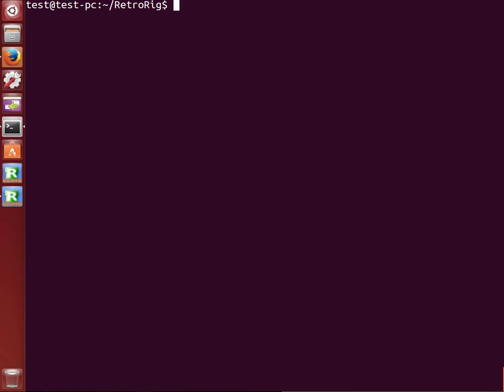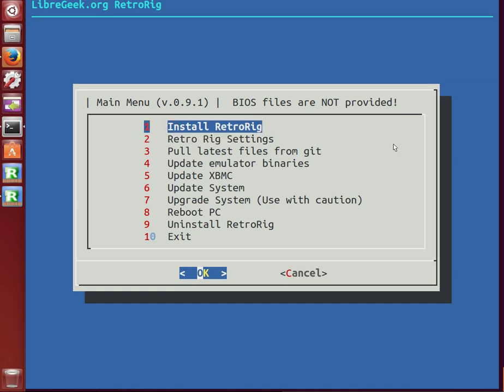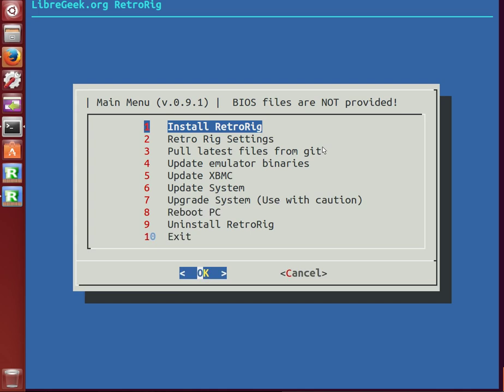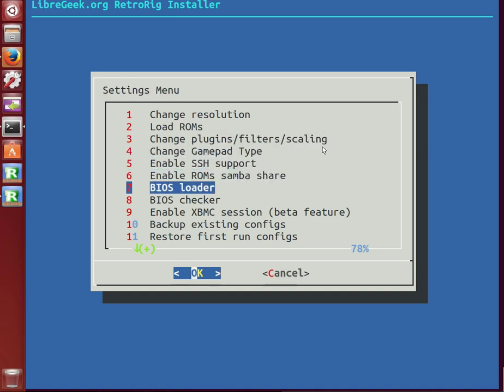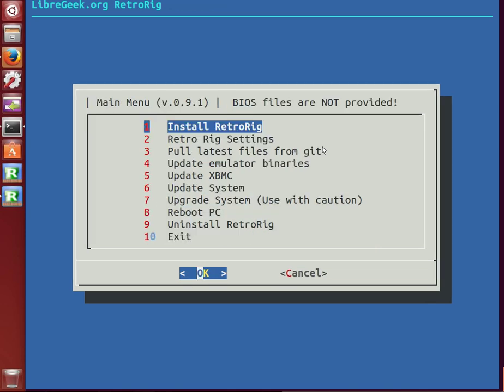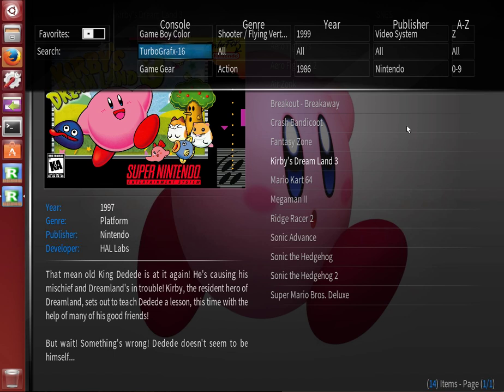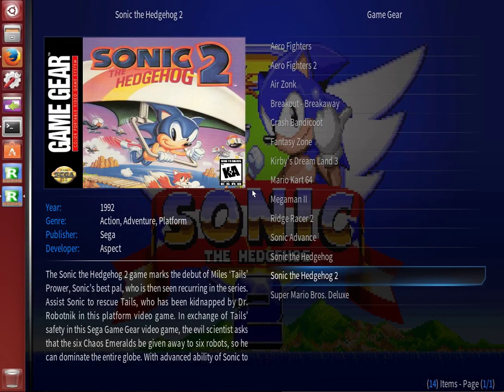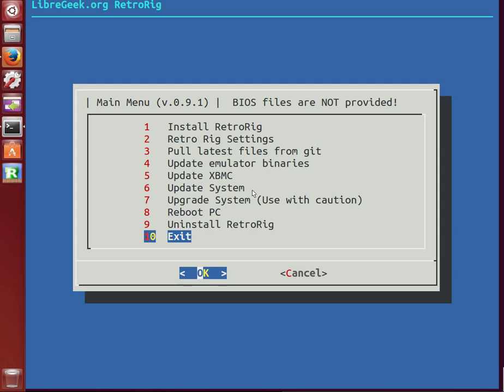RetroRig for Ubuntu version 0.9.1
The RetroRig gaming project for Ubuntu 14.04 LTS. Sorry for my terrible headset audio!!!